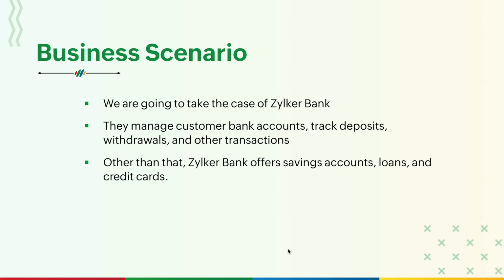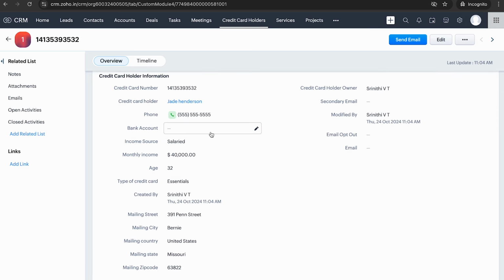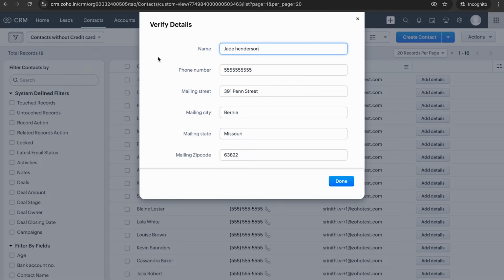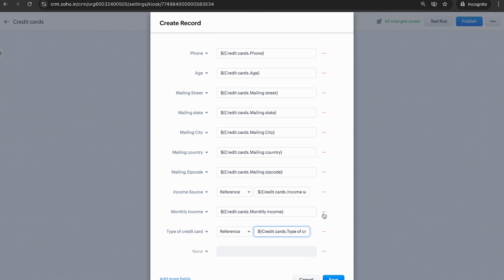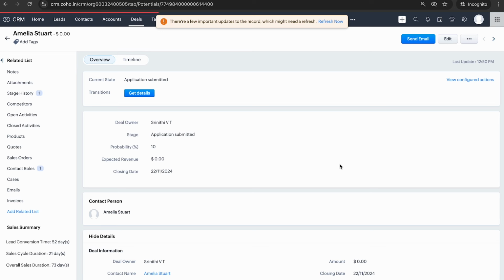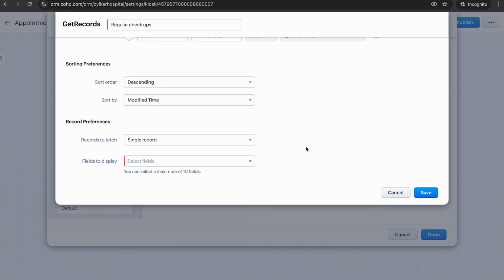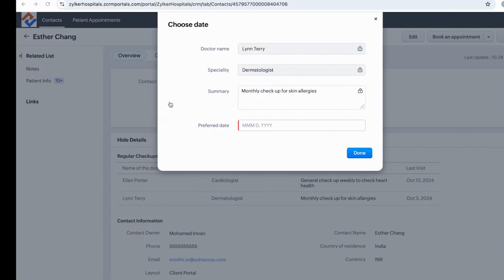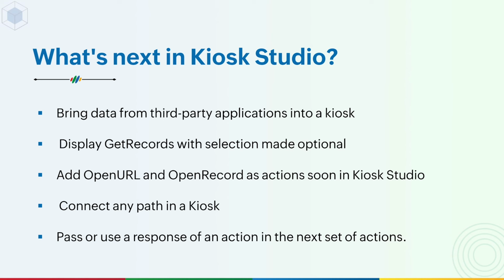Zoho CRM Webinar - Streamline Frequent Processes with Kiosk Studio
In this video, we discuss Kiosk Studio and its functionalities through various use cases. We cover the basics and explore the role of Kiosk Studio in Zoho CRM with real-world examples. This is followed by a detailed demo of Kiosk Studio, including step-by-step instructions on configuring it. The video concludes with an overview of future enhancements and planned features for Kiosk Studio, helping to make your solution future-ready.

01:10 - What is Kiosk Studio?
02:10 - Why Kiosk Studio?
02:49 - Use Cases in Business scenario 1
12:05 - Implementation 1
32:25 - Kiosk associations
39:14 - Use Cases in Business scenario 2
44:23 - Implementation 2
1:04:07 - Kiosk's immediate roadmap